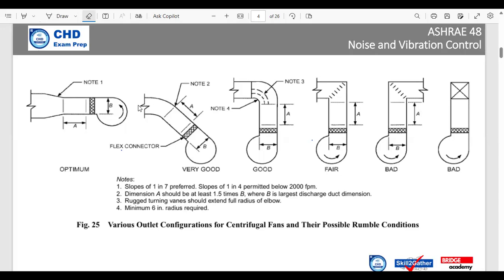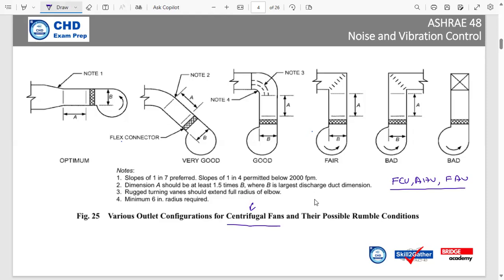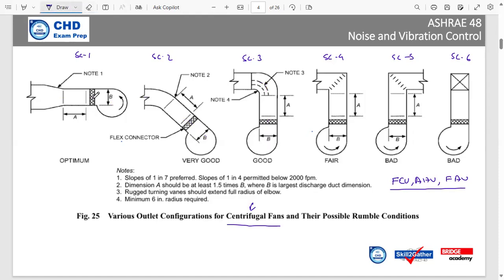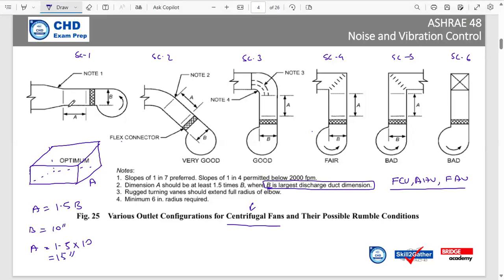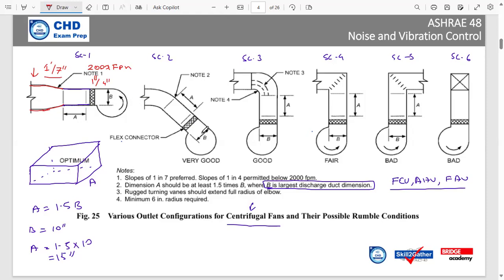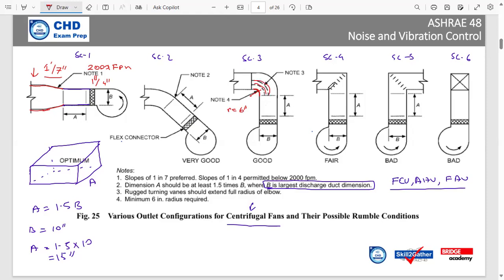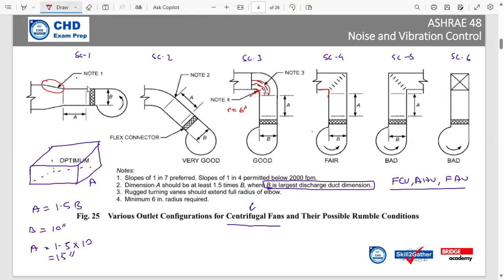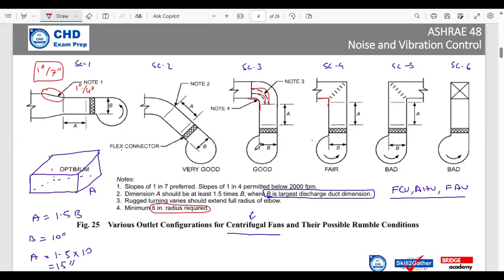CHD-Certified HVAC Designer - Centrifugal Fan Connection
Course Title: CHD Exam Prep